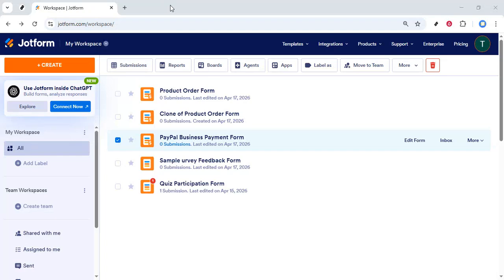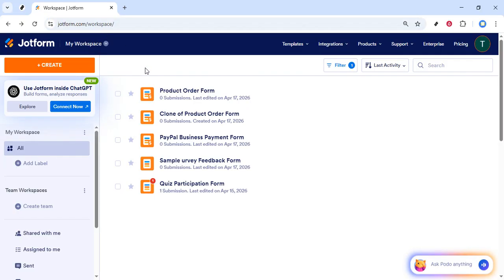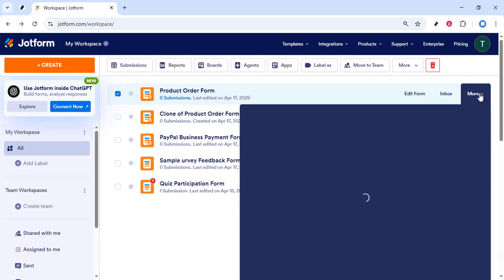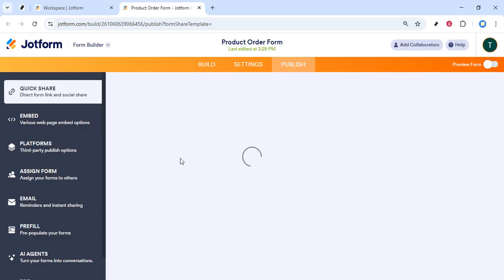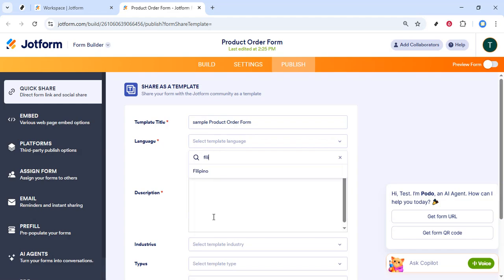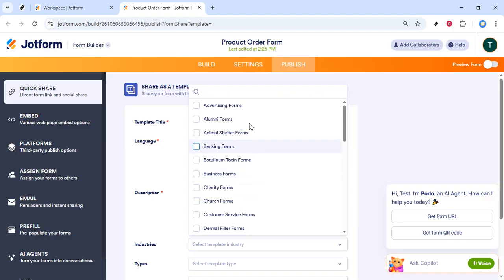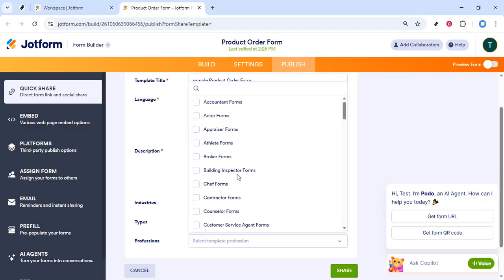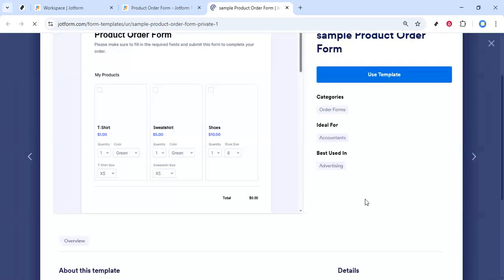How to Create Template in Jotform (Simple Guide)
In this tutorial, we will guide you through the steps of creating a template in Jotform, a powerful online form builder. Whether you're looking to streamline your workflows or design custom forms effortlessly, this video covers all the essential techniques to maximize your productivity using Jotform.

Join us as we demonstrate useful features and settings, ensuring that you can create a professional and functional template with ease. By the end of this video, you'll have the knowledge to implement your own templates effectively. Watch till the end to take full advantage of Jotform's capabilities!